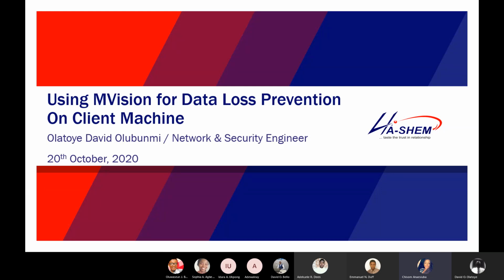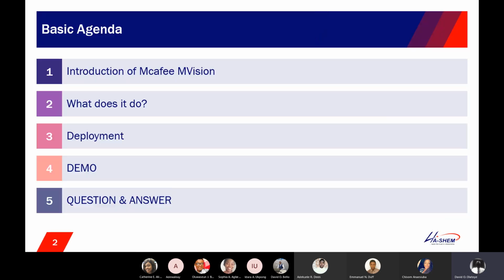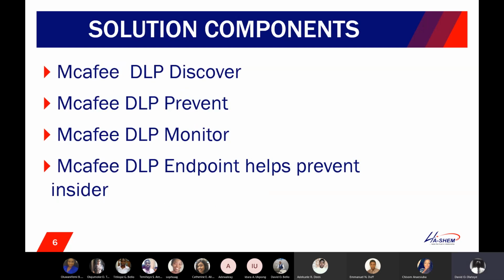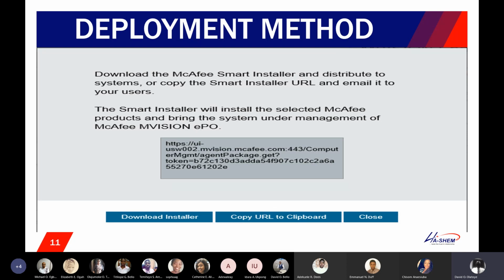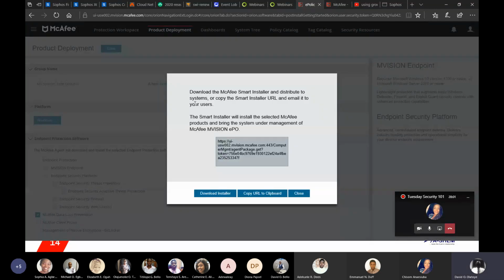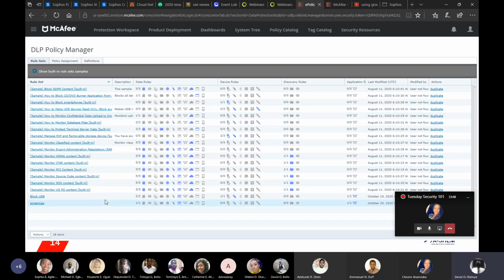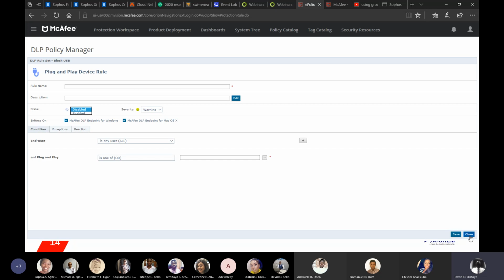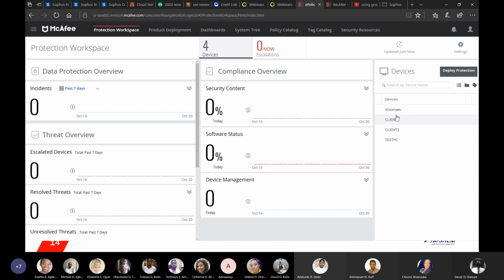Tuesday Security 101 | Ep #12 | Using McAfee DLP to Prevent Data Loss on Client Machine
🔒 Accidental and malicious data loss can occur through common channels such as email, web posting, USB drives, and uploading to the cloud - potentially costing you millions. Every day, companies fall victim to massive data loss through malicious and unintentional leakage of information.

McAfee DLP Endpoint provides comprehensive protection for all possible leaking channels, including removable storage devices, the cloud, email, instant messaging, web, printing, clipboard, screen-capture, file-sharing applications, and more.

Join Chisom Anaesiuba and David Olatoye as they discuss on the topic - Using McAfee DLP to Prevent Data Loss on Client Machine.